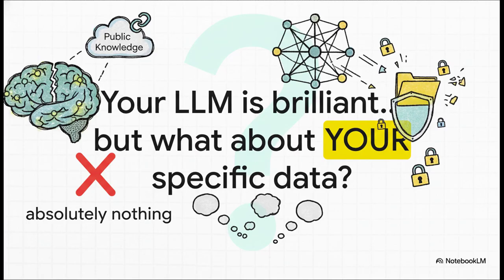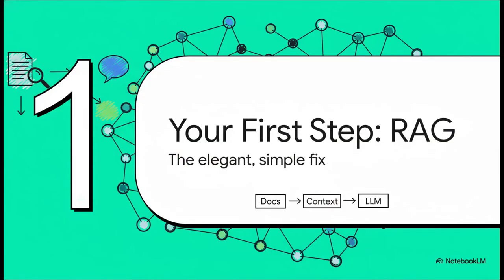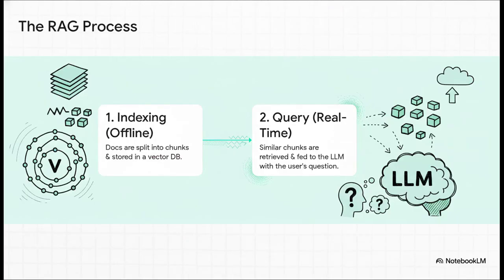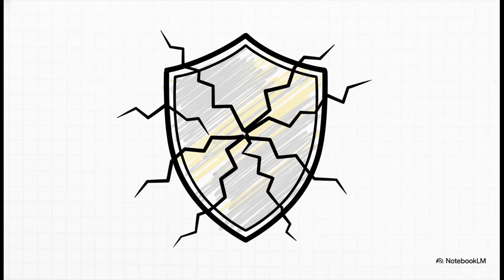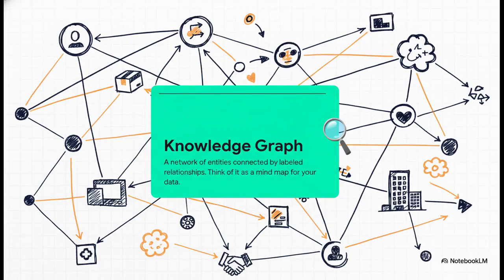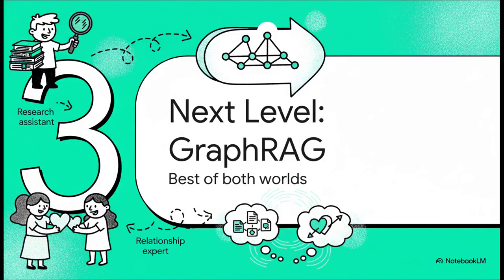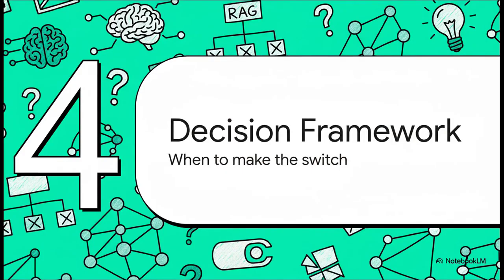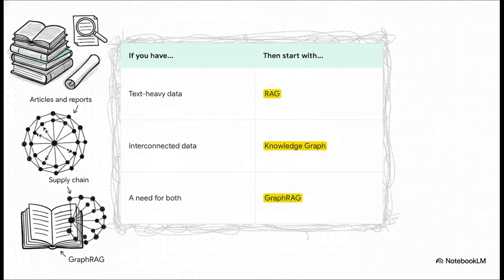RAG vs Knowledge Graphs: Which Makes AI Smarter? | AI Engineering Deep Dive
Discover the key differences between RAG and Knowledge Graphs for enhancing LLM intelligence. Learn when to use each approach, their pros and cons, and how GraphRAG combines the best of both worlds. Perfect for AI engineers and developers working on making LLMs more accurate with custom data.